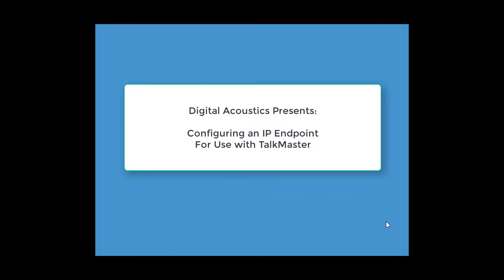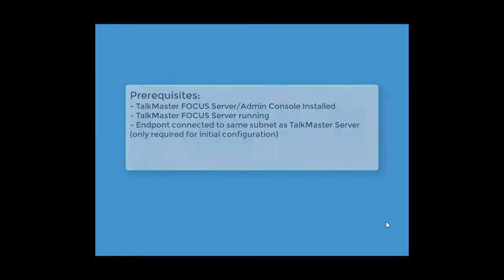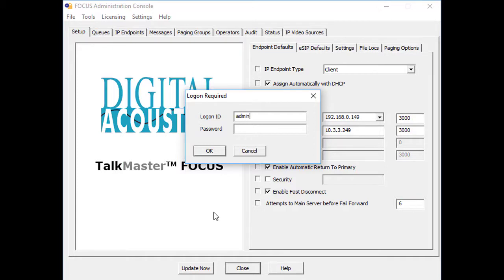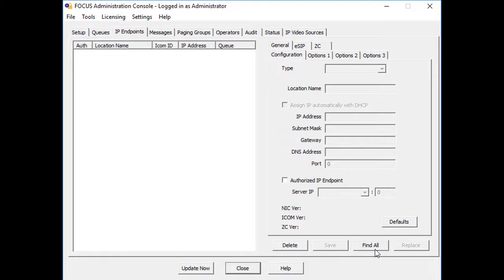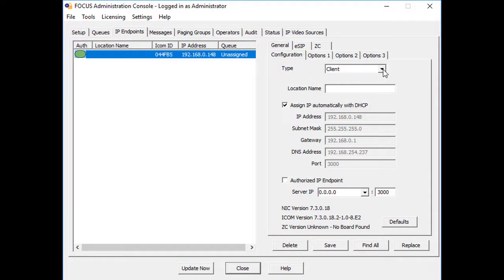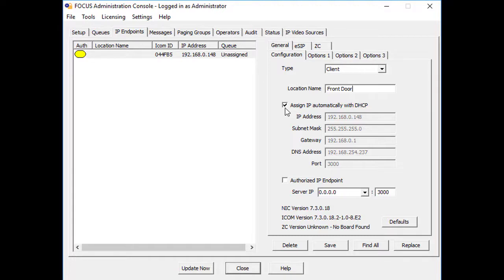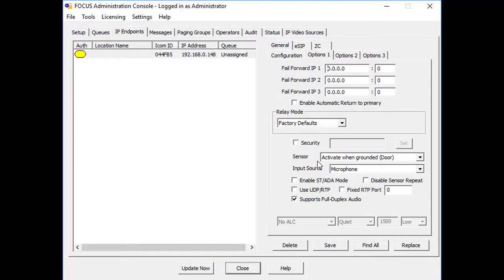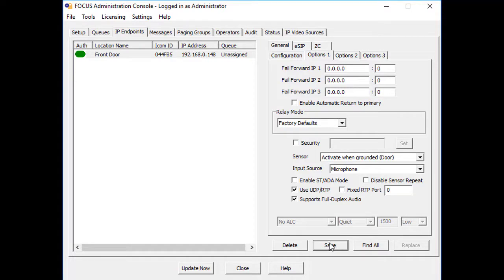Digital Acoustics - Configuring An IP Endpoint For TalkMaster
This video shows how to use the Digital Acoustics TalkMaster FOCUS Administrator to discover and configure an IP7 IP Endpoint IP Endpoint.